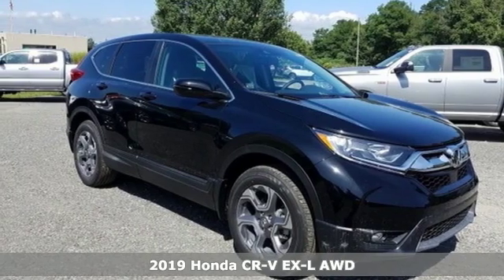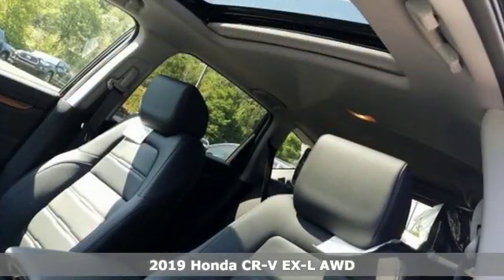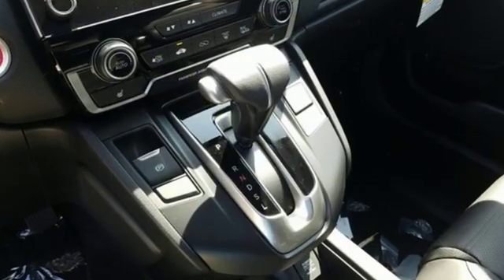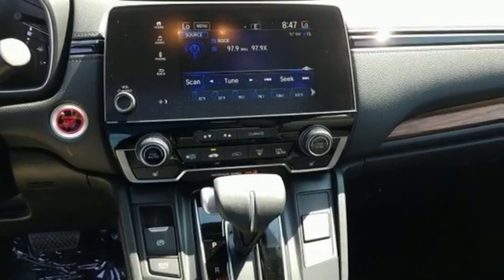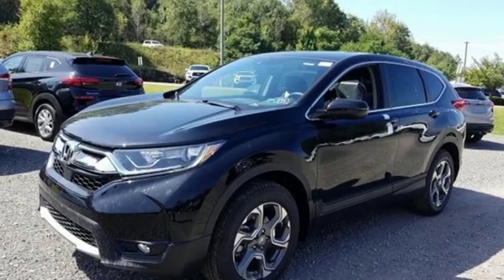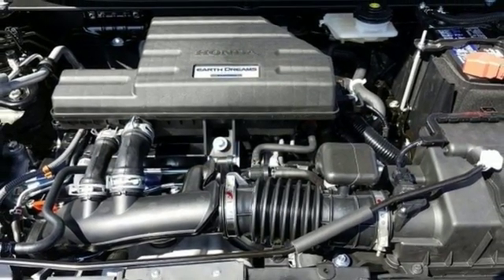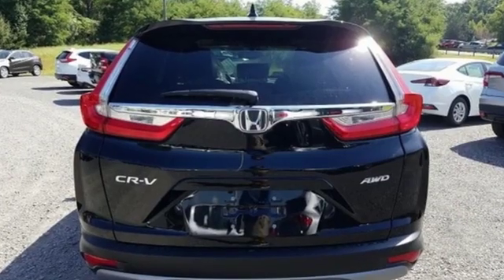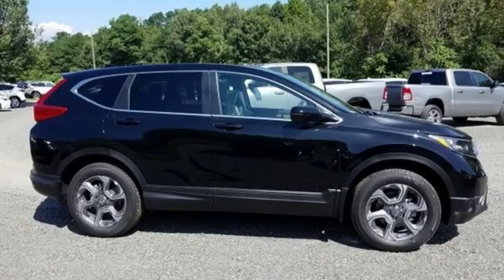New 2019 Honda CR-V Wilkes-Barre PA Scranton, PA H44449 - SOLD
Year: 2019
Make: Honda
Model: CR-V
Trim: EX-L
Engine: 1.5L I4 DOHC 16V
Transmission: CVT
Color: Black
Interior: Black
Stock #: H44449
VIN: 7FARW2H89KE044681

Address:
150 Motorworld Dr #1